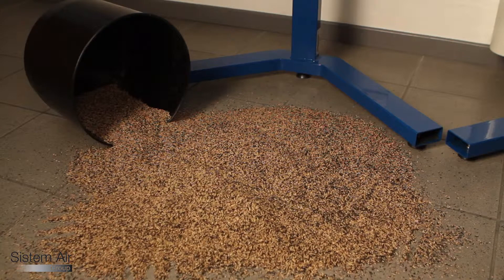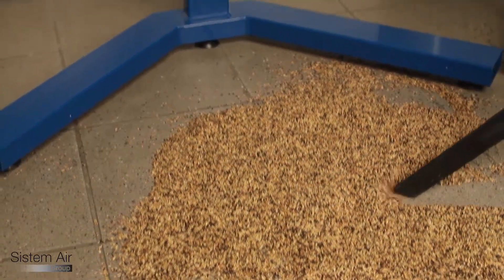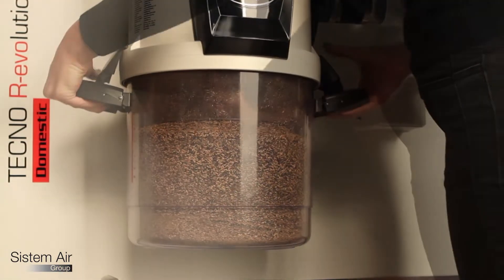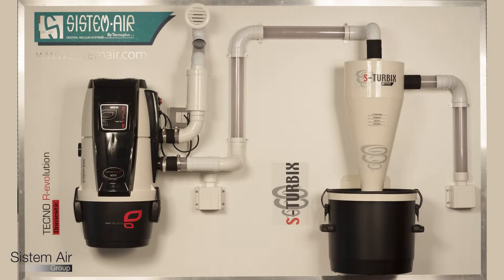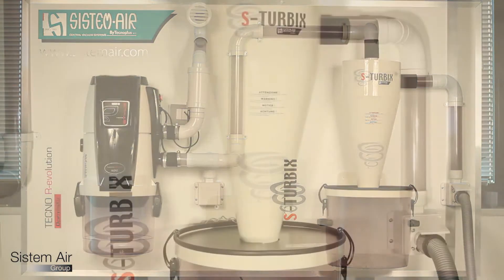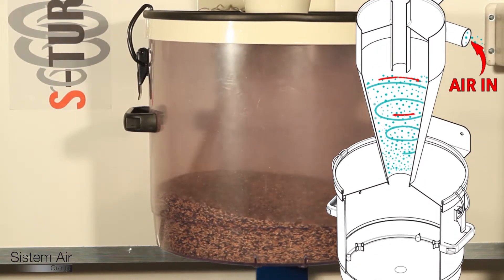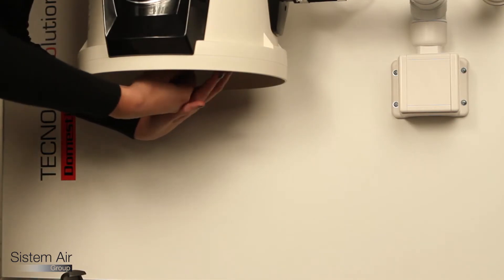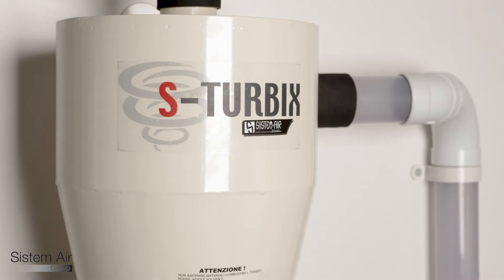Sistem Air - Turbix, the special dust separator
Turbix are the new dust separators designed by Sistem Air.
They are to be connected to the pipe network before the entrance of the vacuum unit: when the vacuum starts, the air speed inside them increases, and thanks to their particular conical shape, cyclonic separation divides air from dusts, that finish inside the bin.